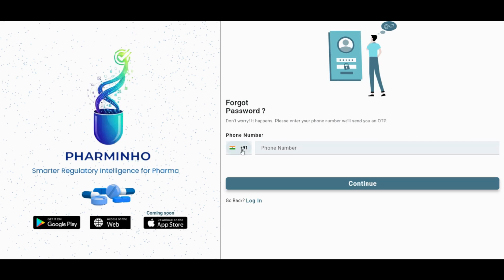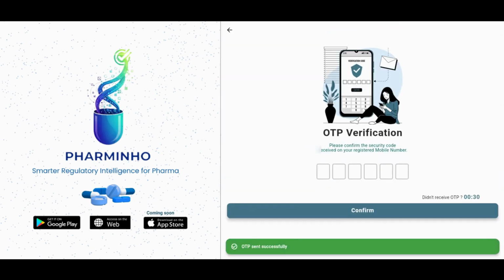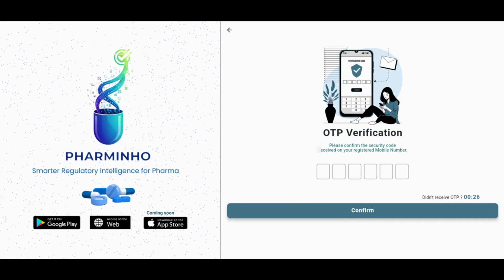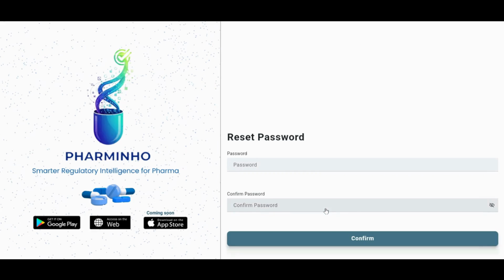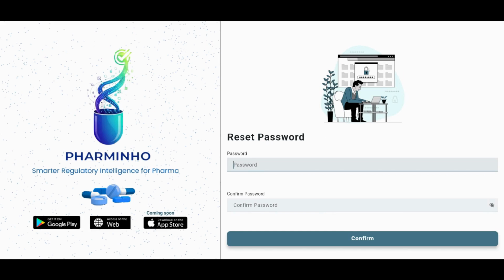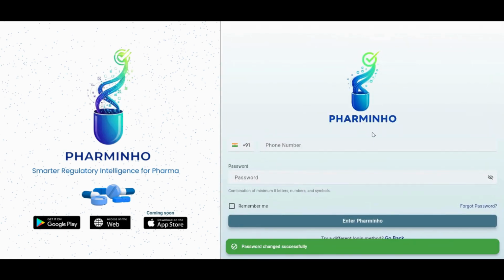Forgot Your Pharminho Password? Here’s How to Recover It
Forgot your @Pharminho  password?
In this video, learn how to quickly reset and recover your @Pharminho  account password.

📌 In this tutorial, explore:

✅ How to use the Forgot Password feature
✅ Reset password using phone number OTP
✅ Recover @Pharminho  account access
✅ Step-by-step password reset process
✅ Secure account recovery walkthrough

@Pharminho  makes account recovery simple and secure so users can quickly regain access to pharma regulatory intelligence, drug approvals, upcoming drugs, and regulatory services.

🎁 Get 1-Month Free Pro Membership + ₹500 Platform Credits on first registration.

🔗 Explore More  @Pharminho   Tutorials & Feature Walkthroughs

📘 Complete Tutorials

🚀 Feature Walkthroughs